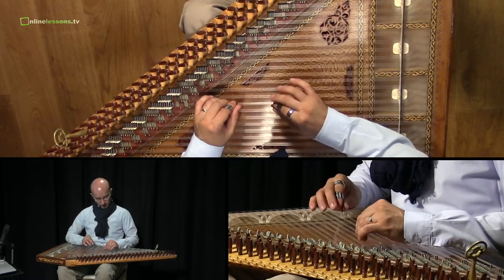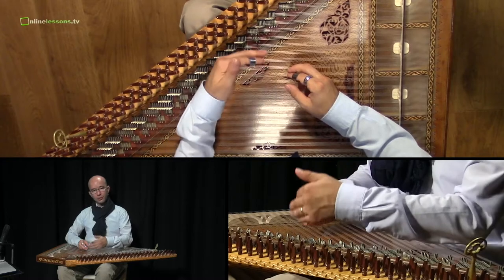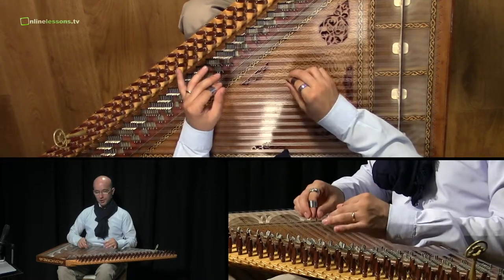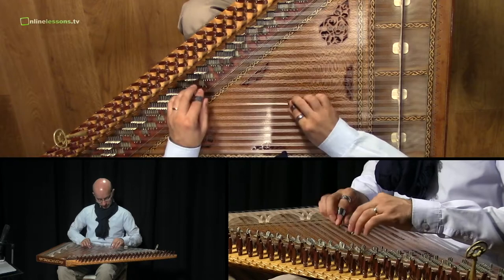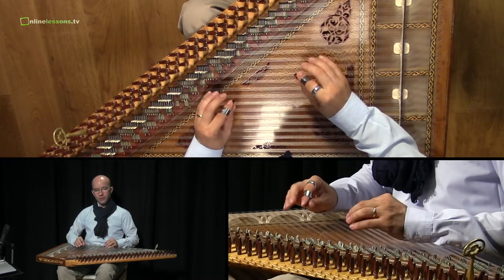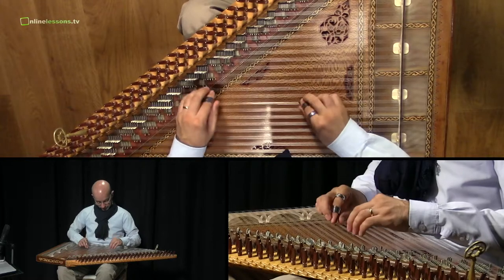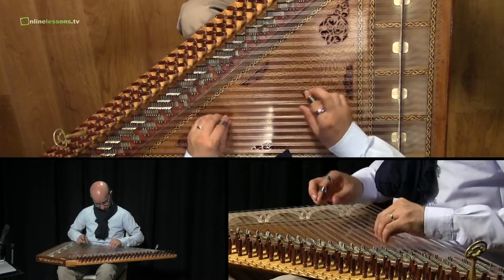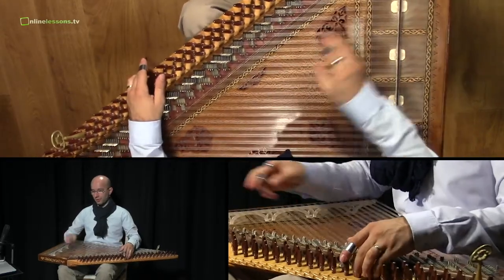Kanun Tutorial - Raisetechnique 3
Welcome to my tutorials,

this is the first one of the several tutorials in my channel

In this tutorial you can get the elementary techniques for playing Kanun.